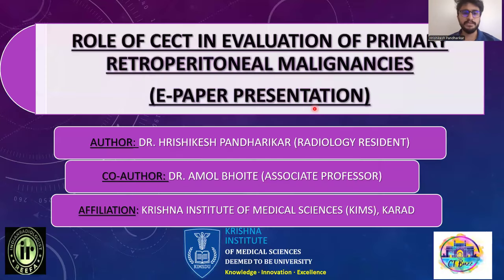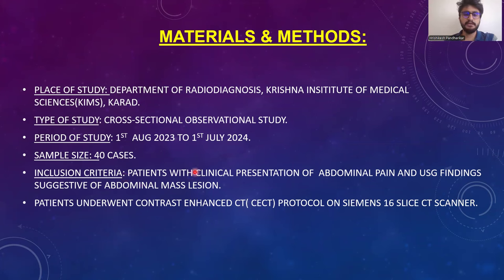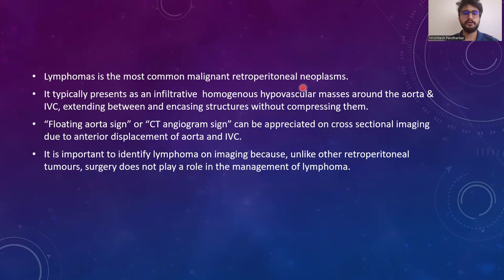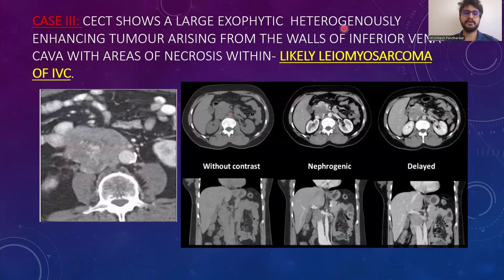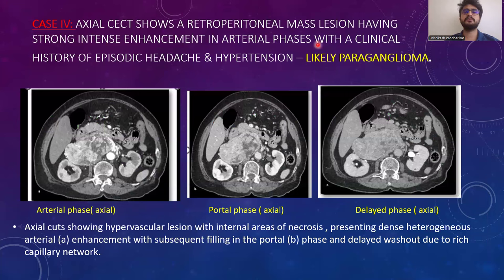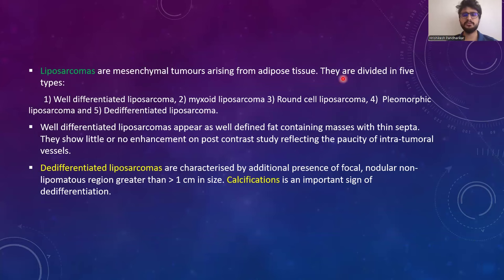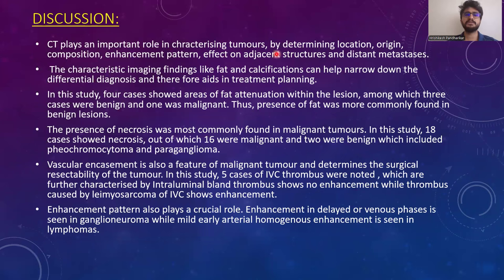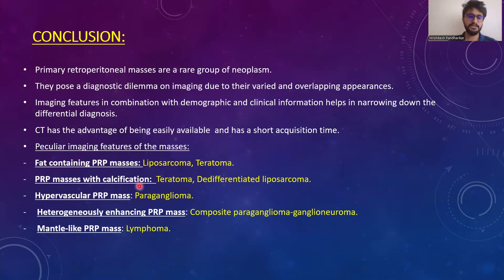DR. HRISHIKESH PANDHARIKAR ROLE OF CECT IN EVALUATION OF RETROPERITONEAL NEOPLASMS.